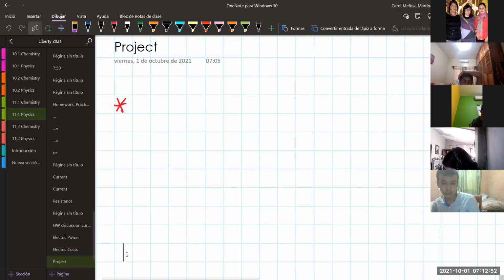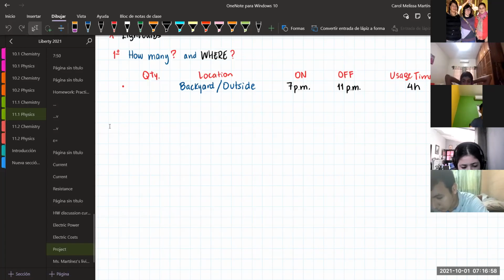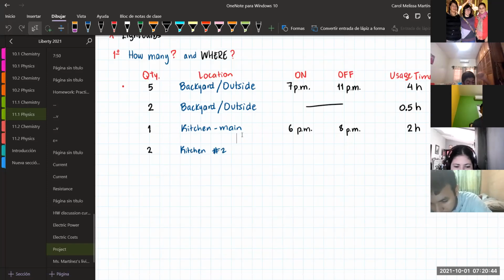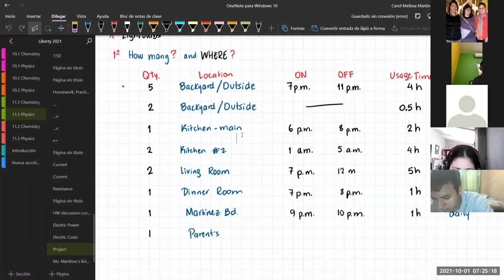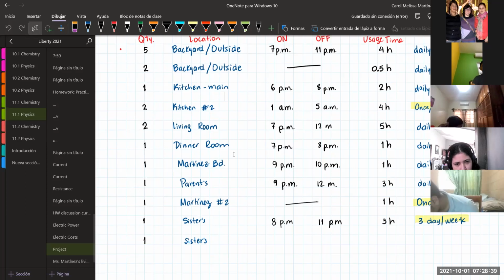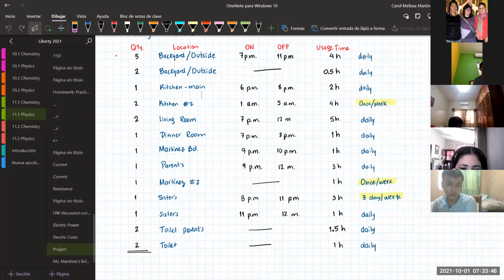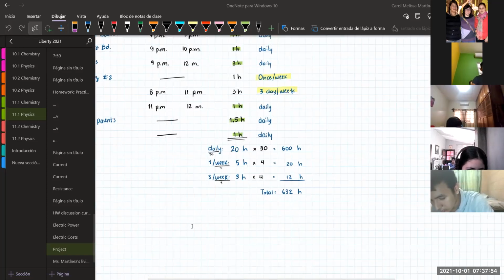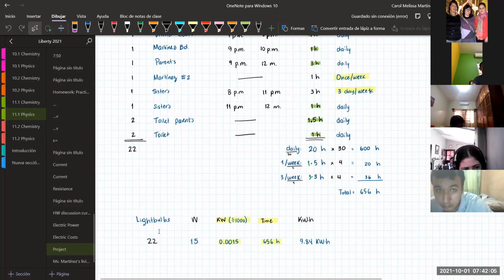Project (Workbook example)